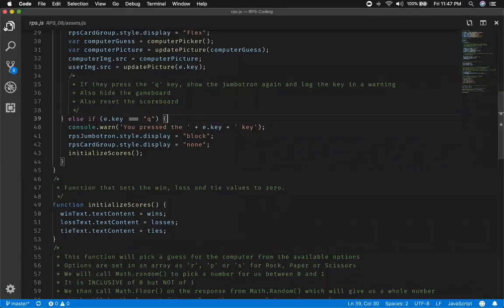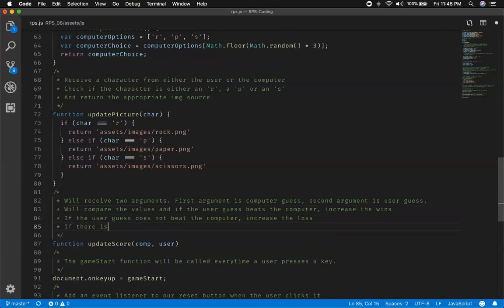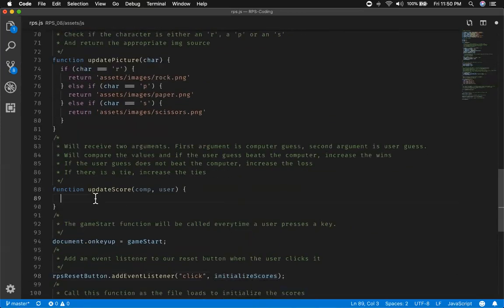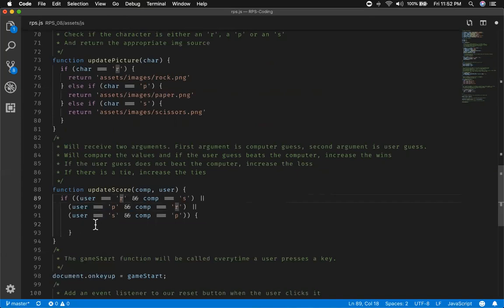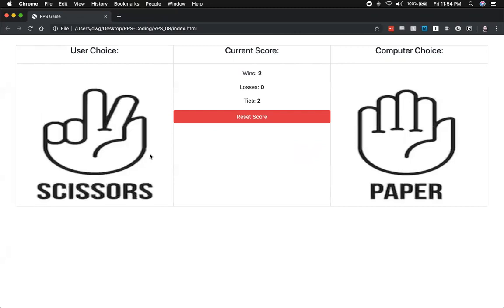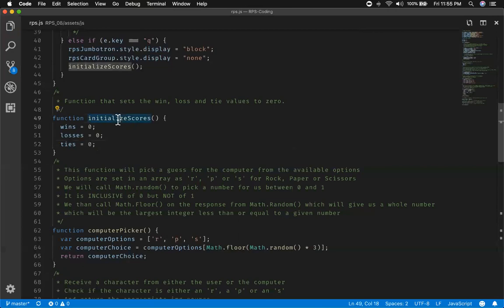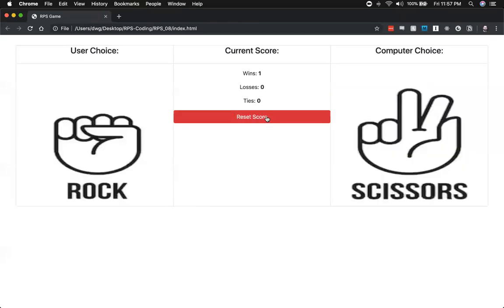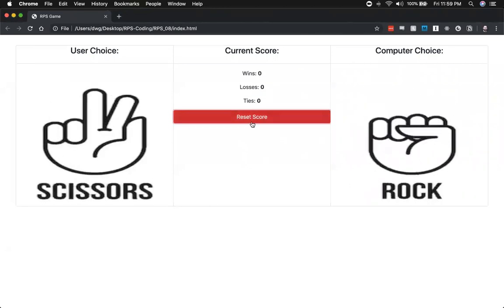RPS 09 Final